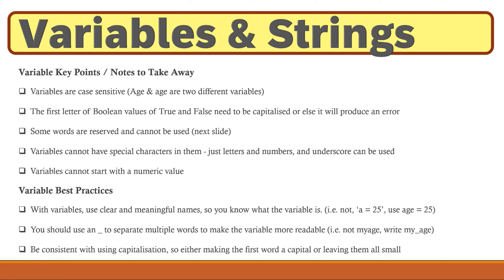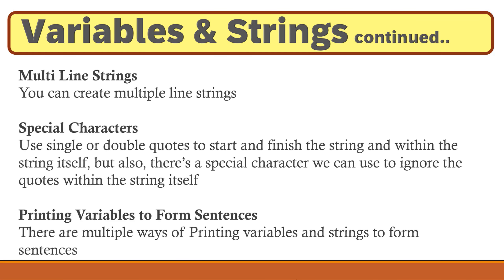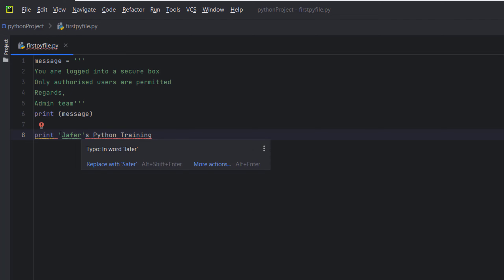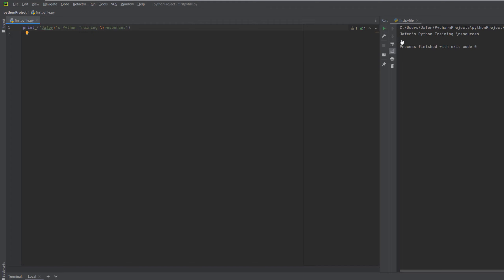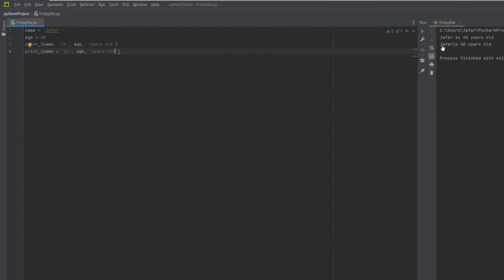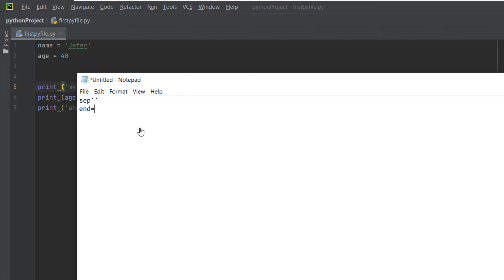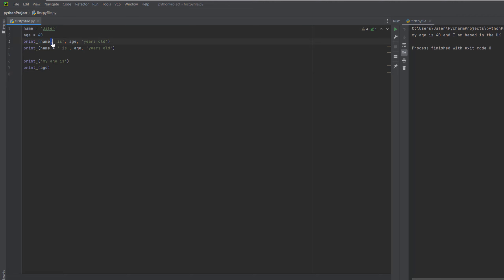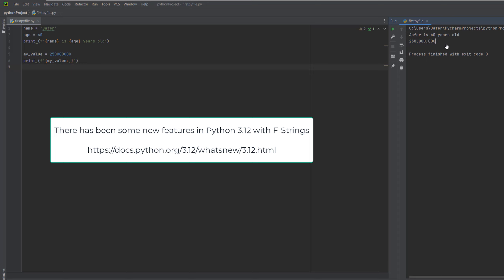Python Strings, Formatted Strings & Variables